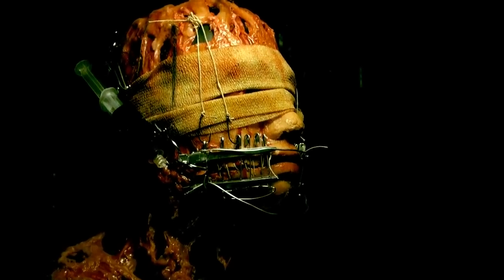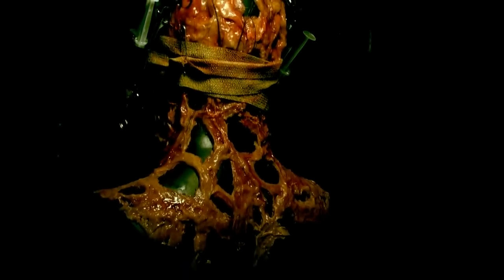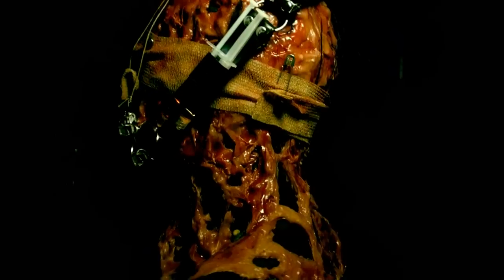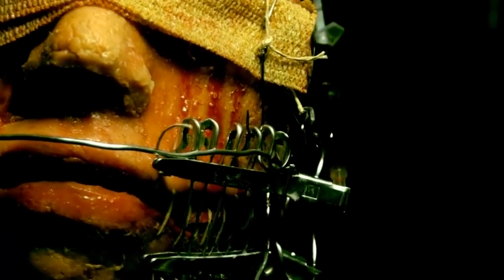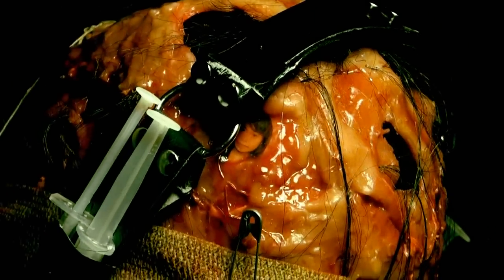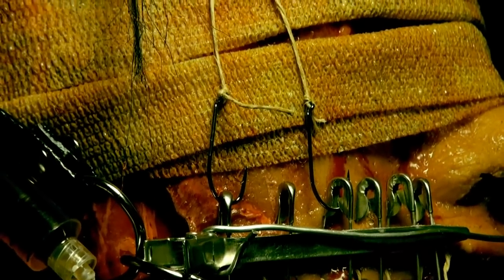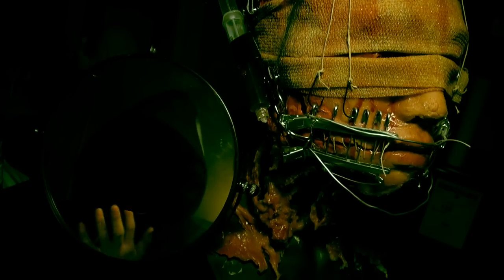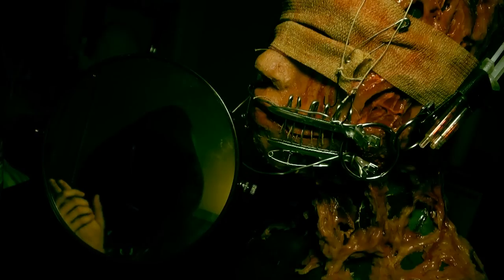Heartwork Diagnosis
Sorry for the long video. I should of scripted the things I wanted to say like in my tutorial videos. I tried to make it short by editing some rant but it still ended up quite long, sorry about that. I have included some skip buttons whenever you guys get bored at a certain part in the video. I have included the skip buttons in the form of annotations, you can't miss them! Here they are just in case

SKIP 'The Making' 13:44
SKIP 'The Meaning' 17:30

SYMBOLIC MASK MEANING:
A lot of people burn themselves significantly without knowing. They have certain problems in life that is just to unbearable for words. Why is it that people know the cure to their problems but they do not take it at all even though it is literally right beside their head in the form of a syringe? What gets me the most is that they choose to be in pain when they definitely know there's a way out of it. They are blinded by their own decisions in thus they do not know that they can end their pain by themselves. They are silenced by their own decisions because they never tell someone else their own burdens. They make it heavy on themselves on purpose and they complain about it. They never uplift their burdens by asking someone else for counseling or by simple advices. Their Diagnosis of refusing the cure is far from any kind of sickness in this world.